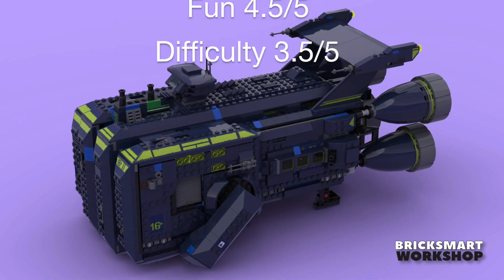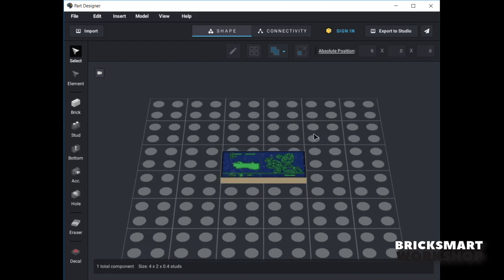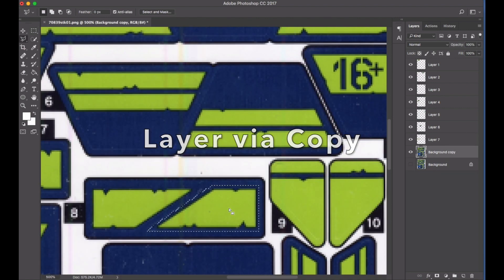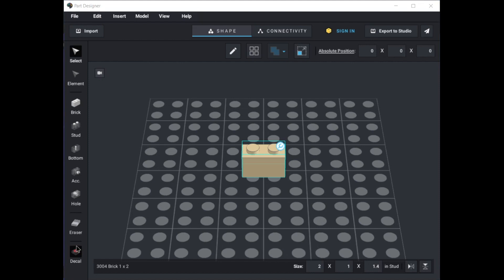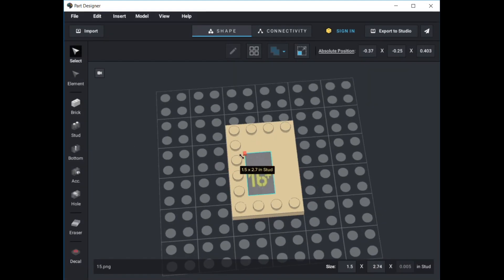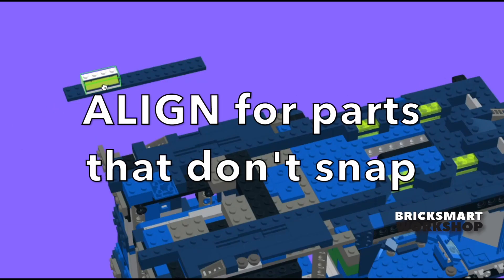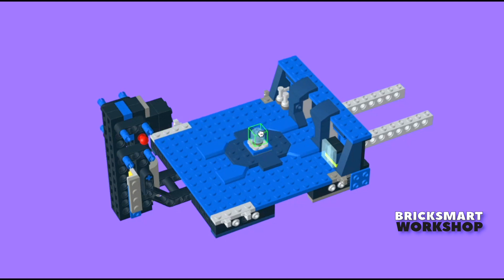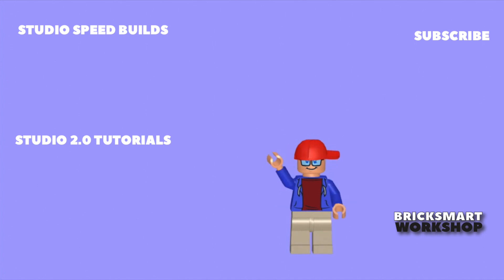LEGO 70839 Rexcelsior! Stud.io Tutorial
We enjoyed the Lego Movie 2 and it offers quite a few nice sets that we’ve built at home. I was drawn to this cool fist-shaped spaceship that totally reflects Rex’s macho personality.

There are 1826 pieces and most of these snap together in Stud.io without much trouble, but there are a few tricky bits that this tutorial will cover.  I’m assuming you know your way around Bricklink’s Stud.io program already but if not, check out my 2 part Stud.io intro videos.

Theres also a stud.io speed build video for this model if you want to see the whole build from start to finish

Building this model digitally in Stud.io really shows all the detail and the stickers really add a lot to the look, like the yellow stripes on the outside and internal details like this display screen and pool table. BUT there are no stickers in the Stud.io parts list though so they all have to be created using Part Designer, the Stud.io add-on. It’s a lot of extra work but so worth it.

So in this video I’ll show you how to make these custom parts and some tricky work arounds that are needed to overcome some of PartDesigners limitations. I’ll also be making using use of Stud.io’s brand new ALIGN function to get you up to speed with this new tool.

I’ll also show you how to replace a part that is missing from the parts list and where to position a submodel that is really hard to see on the instructions.

If you have a Bricklink account you can download the model and all custom parts here:

And if you if you try building the model in Stud.io, let us know how you get on!!